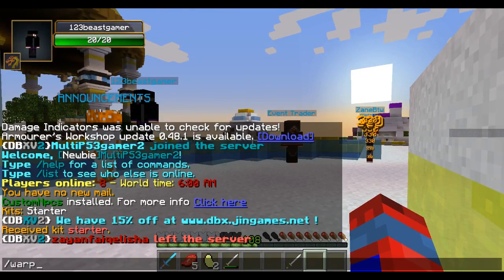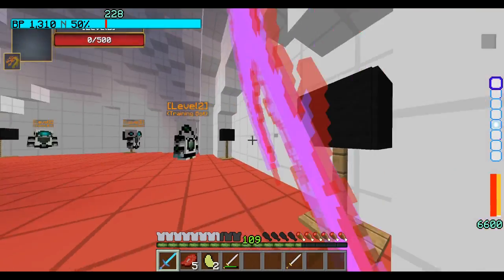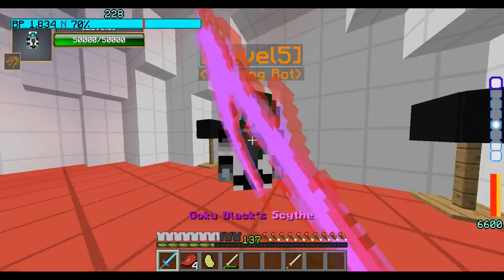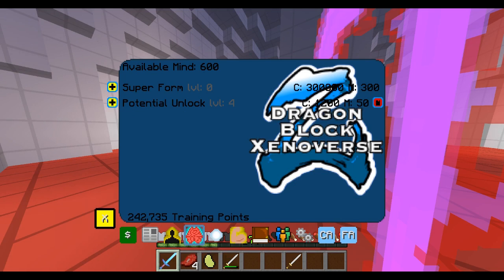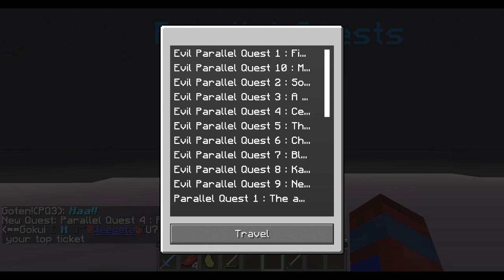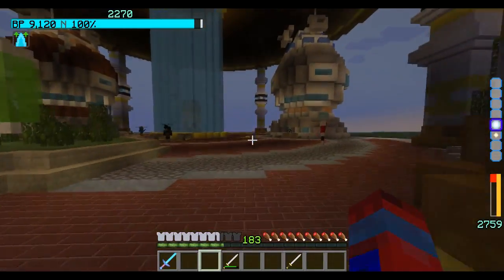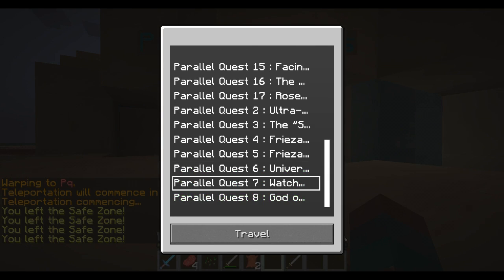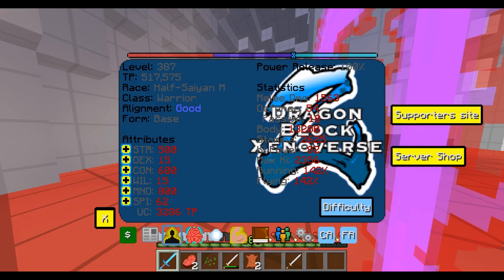Dragon Block C Xenoverse Minecraft Server | Episode 2 UNIVERSE SIX HURT MY FEELINGS 😥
Hey guys, MultiPSthreegamer here! Welcome back to another Dragon Block C video! We are playing on the Dragon Block C Heroes server, if you want to meet me on the server the address will be down below! I hope to see you on!

IP: dbx.jingames.net

Discord ***WARNING*** (NSFW CHAT IS ALLOWED IN THIS DISCORD)

I hope everyone has a great day! Talk to you later! Peace!!!